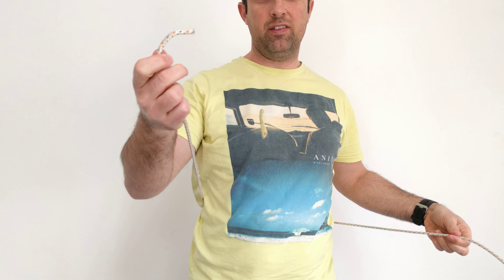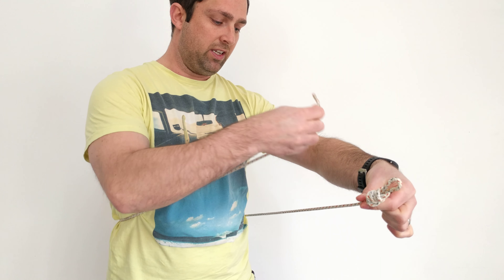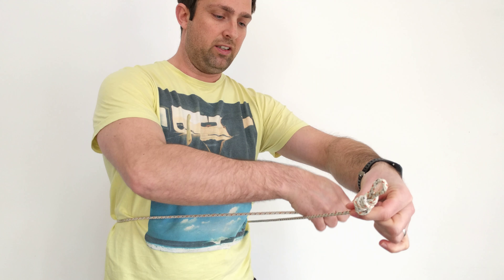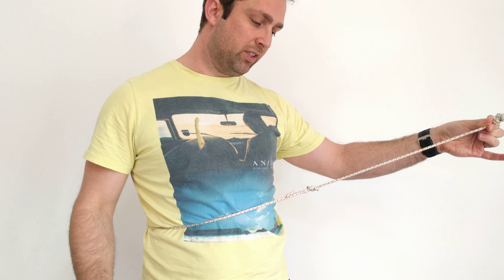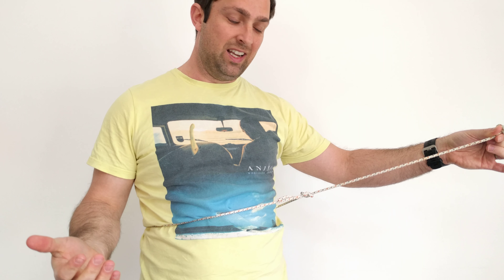How to tie a Bowline Knot with one hand!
How to tie a Bowline with one hand!